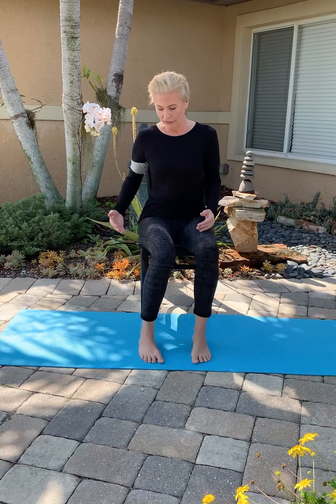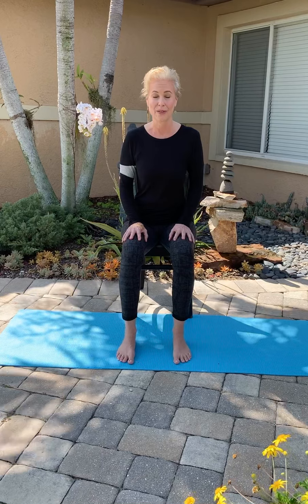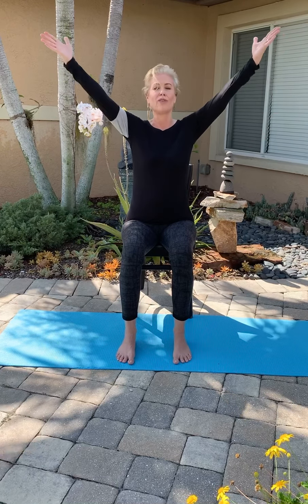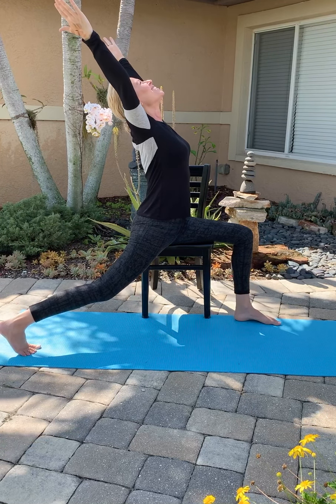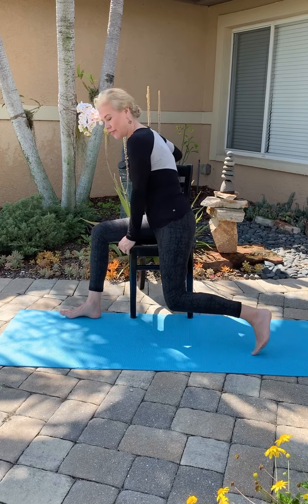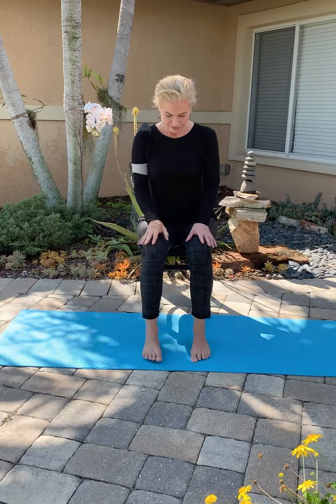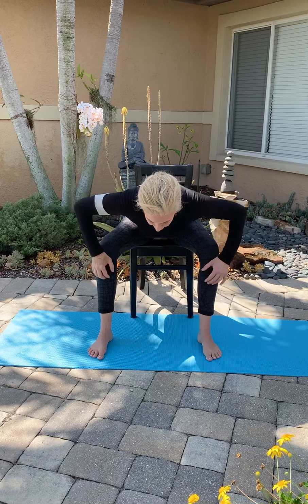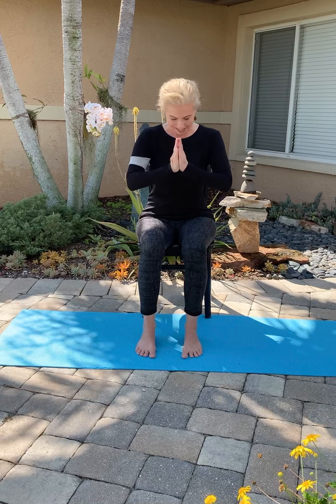Chair Yoga with Carla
Gentle Yoga from Seated Position